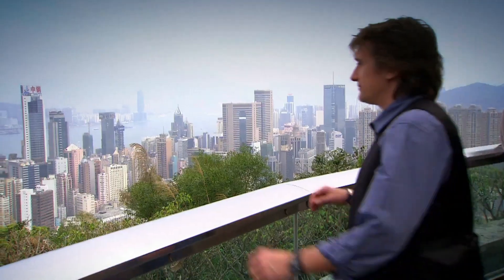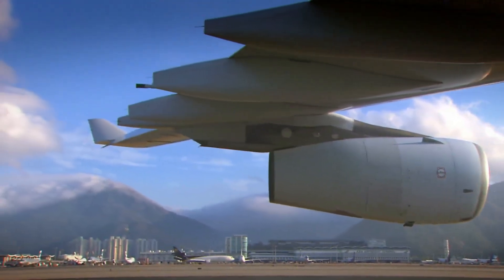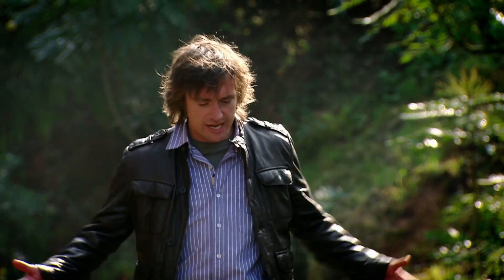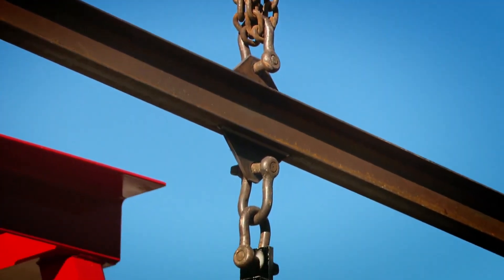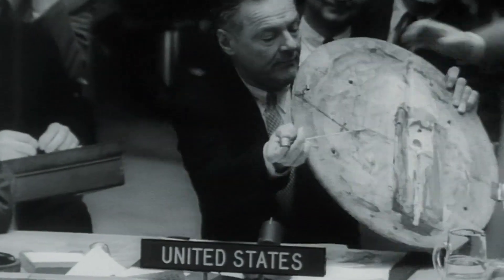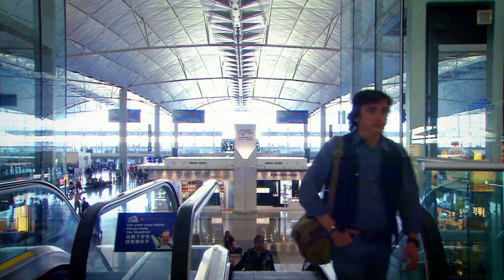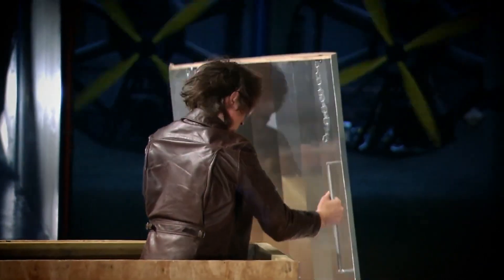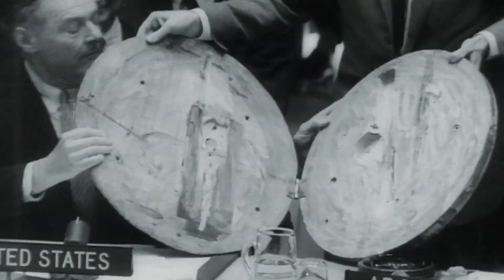Ocean Airport Engineering Connections